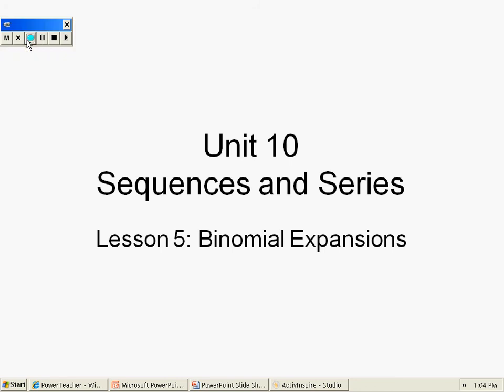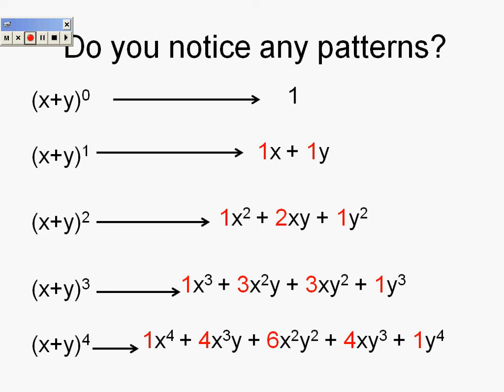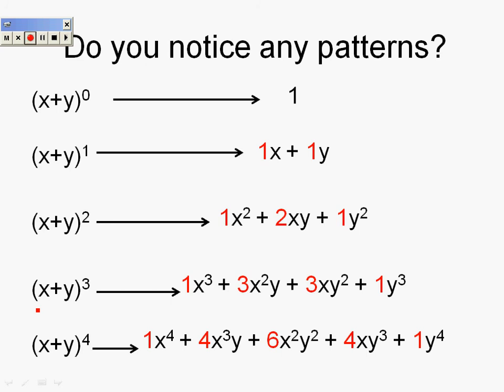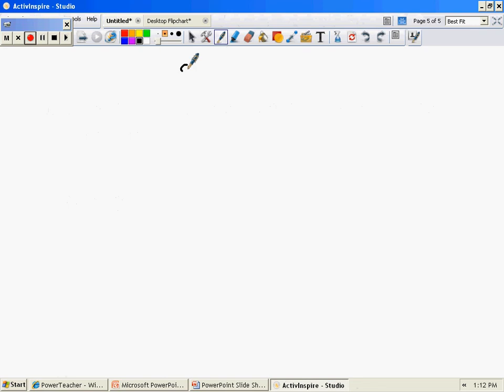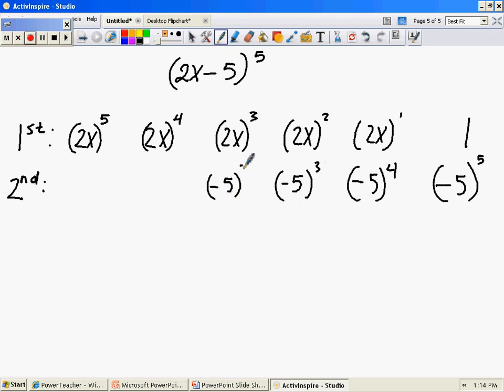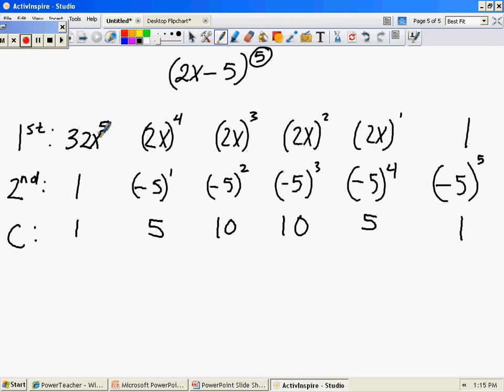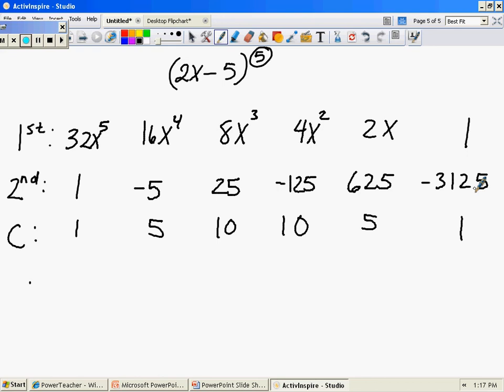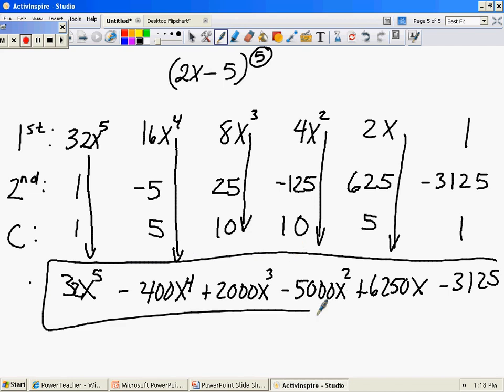Alg 2 LN 10 5 Part 1